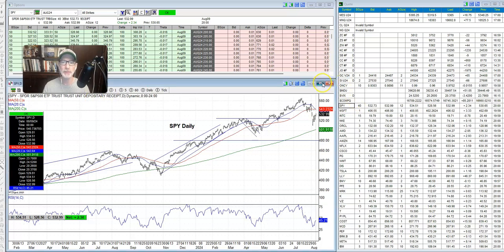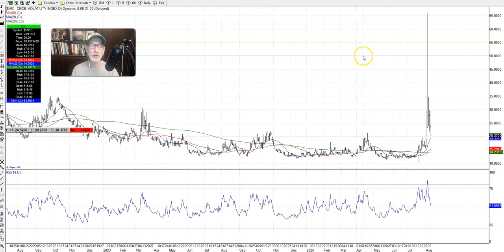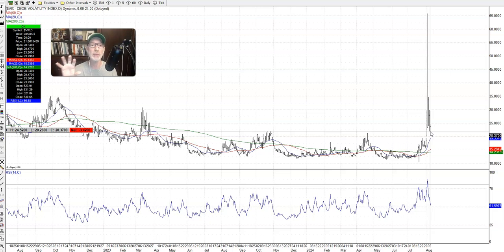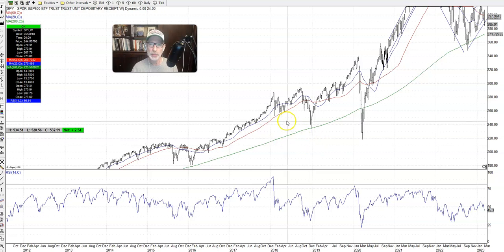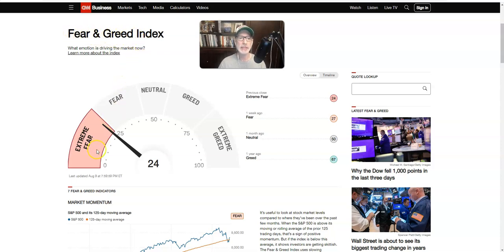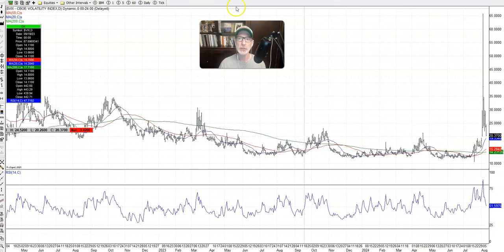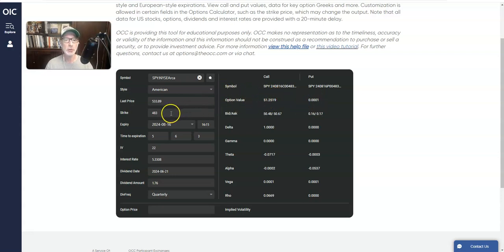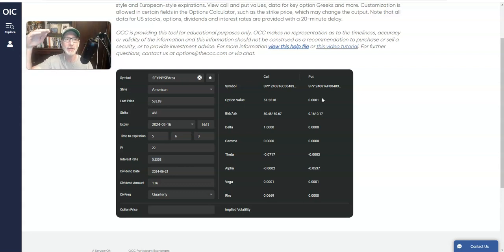Turn Stock Market Panic Into Profit: Leveraging Fear & Greed For Financial Success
In this video, I'll show you how to succeed in the stock & options markets by using two key sentiment indicators - the "VIX" and "The Fear & Greed Index".

Timing your stock & option trades based on these two indicators can greatly improve your trading results.

Come watch!

7 Chart Patterns That Consistently Make Money (Amazon)